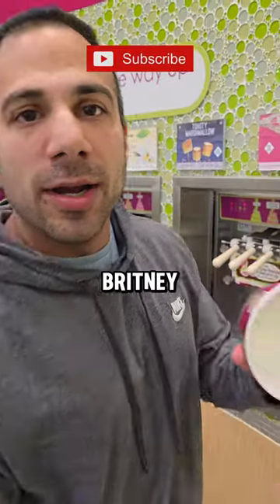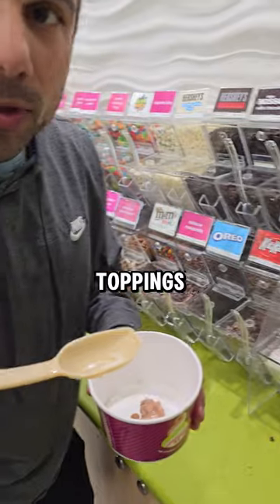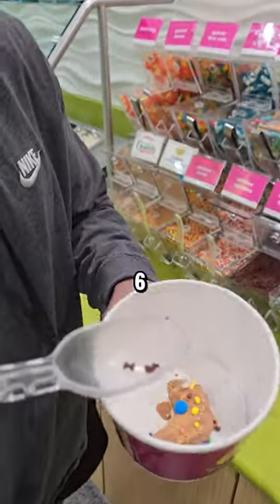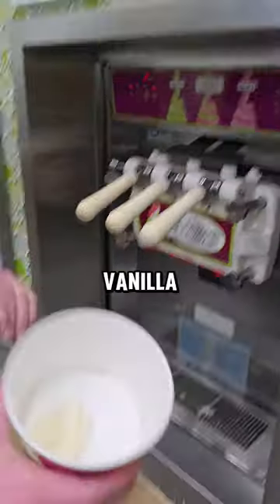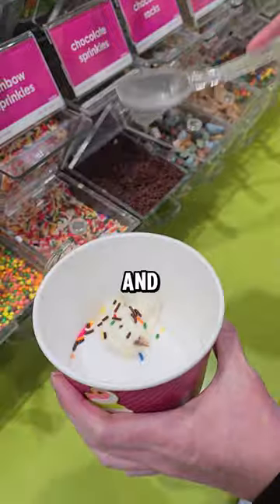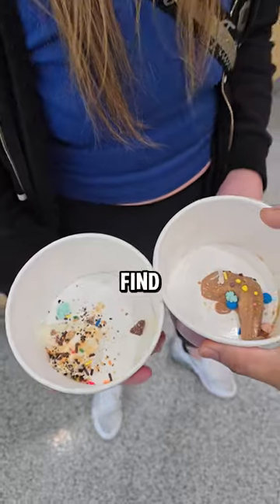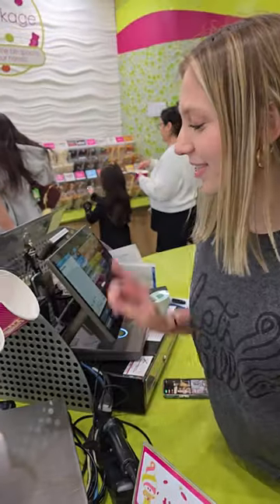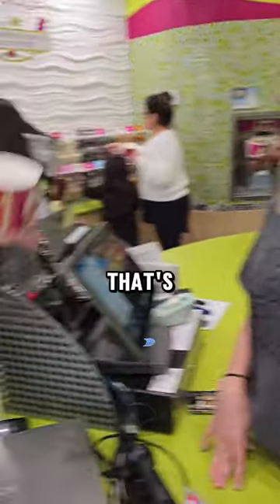$1 ice cream 😝🍨